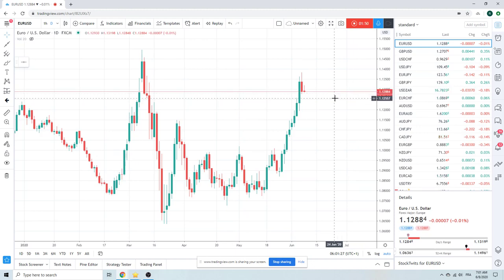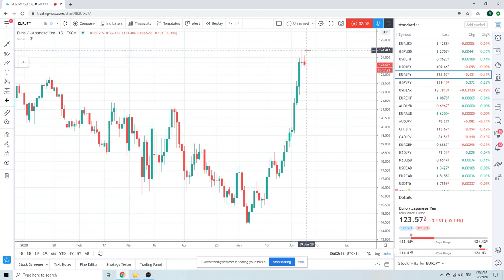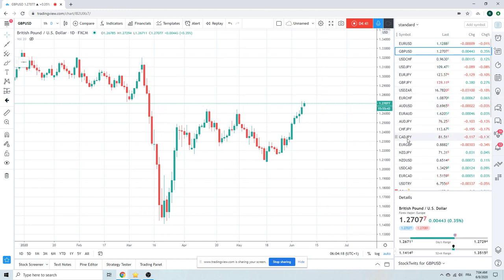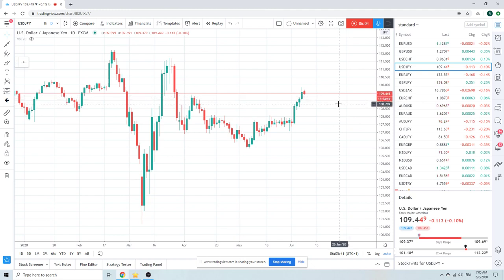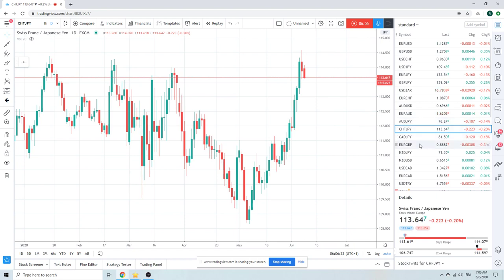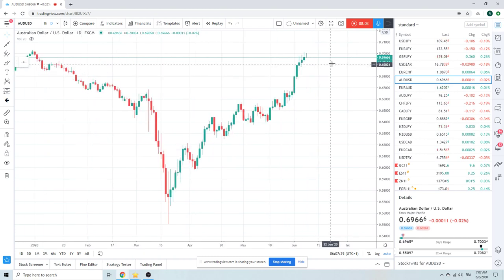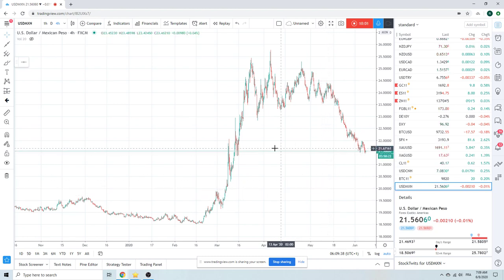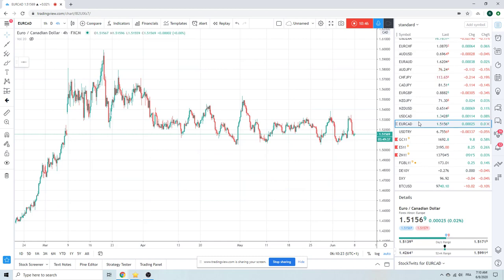Forex Trader's Morning Call 08Jun20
Web: PrivateerFX.com
You can help keep this channel afloat (e.g. covering website hosting fees & beer) by clicking on this donations

Now, with daily Morning Calls & a weekly preview from PrivateerFX you can have the same advantage as those big banks and trading houses.  Our traders each have over 20 years of FX Markets and Hedge Fund experience and with this YouTube channel they share their opinions with you.  We reckon this is as good as any FX strategy perspective you’ll get anywhere.

PrivateerFX is a marketing endeavour where a marketing guy ('Dublin') takes these calls and publicises them.  Daily Morning Calls are currently available on Twitter (@PrivateerFX) & YouTube (s